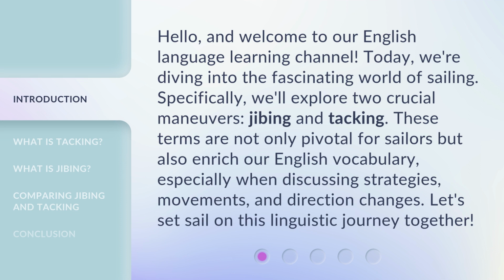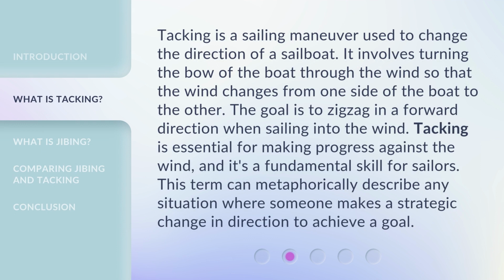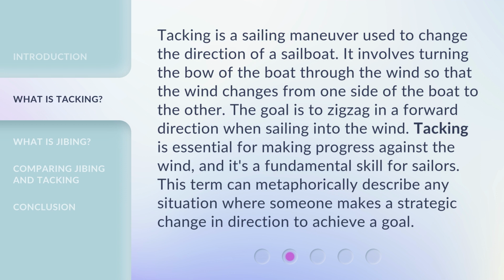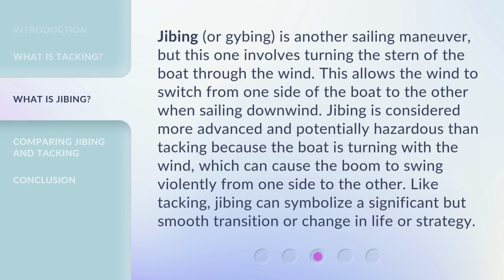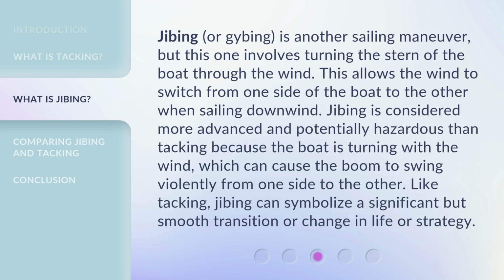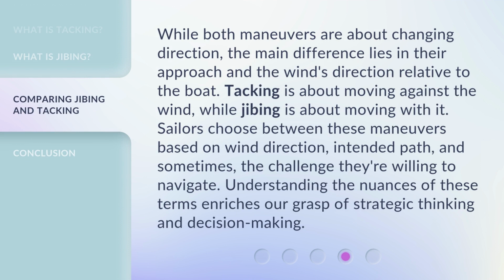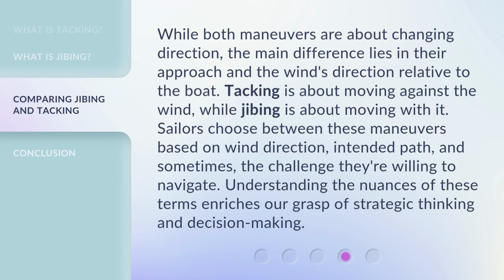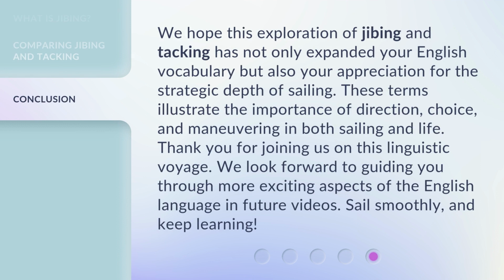Understanding Jibing and Tacking: Essential Sailing Maneuvers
Smooth Sailing: Mastering Jibing and Tacking Techniques • Learn the ins and outs of jibing and tacking to navigate the waters like a pro. Perfect your sailing skills with these essential maneuvers.

00:00 • Introduction - Understanding Jibing and Tacking: Essential Sailing Maneuvers
00:37 • What is Tacking?
01:10 • What is Jibing?
01:45 • Comparing Jibing and Tacking